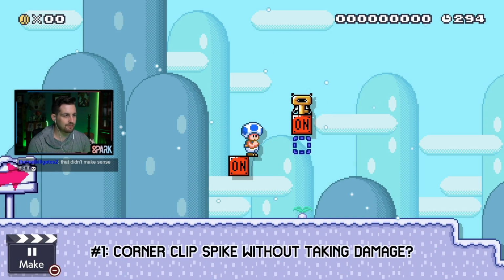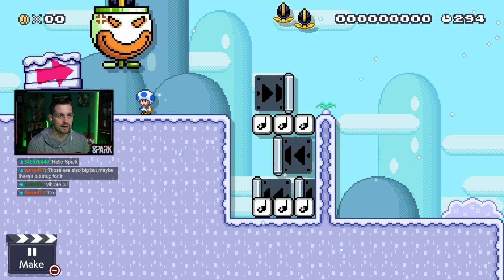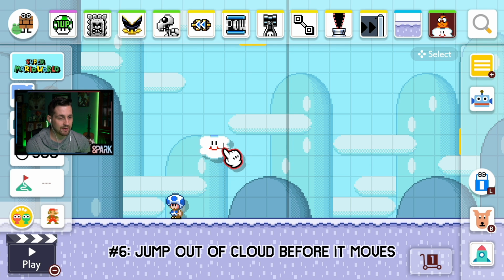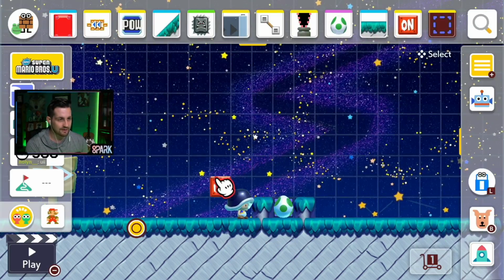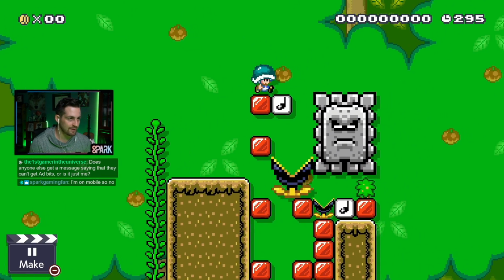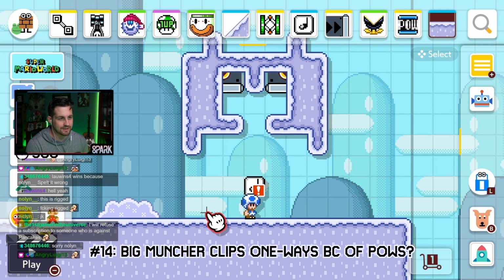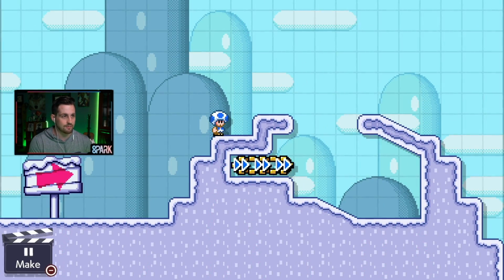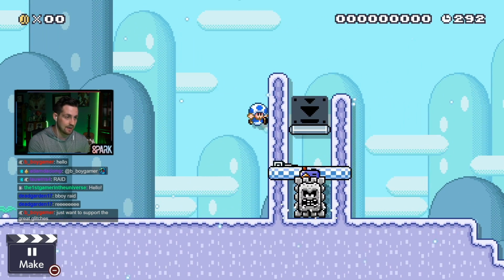19 New Glitches in Super Mario Maker 2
Here I explain 19 new glitches in Super Mario Maker 2 update 3.0, including #12, which is a dazed moonwalking soft-lock scenario. Could be an amazing troll if set up properly!

1: Get Key or P-Balloon Through Spike Without Damage (sunatchi2)
2: Tree Sideways Spring Head Banging (nolyn__)
3: Clown Car Clipping Through Note Blocks (cryztcl)
4: Clown Car Hyper Vibrate, Then Hyper Speed (chipsbag_smm2)
5: Blasters Lift Each Other And A Pow (^)
6: Jump Out Of Cloud Before It Moves (itay_tmr)
7: Hyper Vibrating Toad Via Twister Magnets (nolyn__)
8: Clip Thwomp Through Slope (itay_tmr)
9: Yoshi Death Teleportation (adamdadump)
10: Thowmp Pulled Up By Note Blocks & Red Blocks (s4intel)
11: On-Off Switch Repeatedly Hit By Spike Ball Off Screen (shanosmm)
12: Hammer On-Off Tramp Sliding Softlock (fbuffalo3)
13: Clown Car Clip Using Pow & Sideways Spring (thedarkumbreon3)
14: Big Muncher Clips One-Ways When There's Items Involved (nolyn__)
15: Get Big Mush Through Steep Slope (nonamebr0)
16: Consisent Fast Projectile From This Hyper-Vibrate Setup (psycrow)
17: Raccoon Toad Activate Hidden Blocks And Be On Top (beastmaster1425)
18: Grab Shellmet After Riding It For A Second (hijaccer_smm2)
19: Thowmp Clips Through Platform (itay_tmr)

SuperMarioMaker2 is a side-scrolling game for Nintendo Switch in which you make or play levels from various 2D Mario games across different consoles. These SMM2 glitches are found in discords, uno mas levels, or sent to me from members of the community.